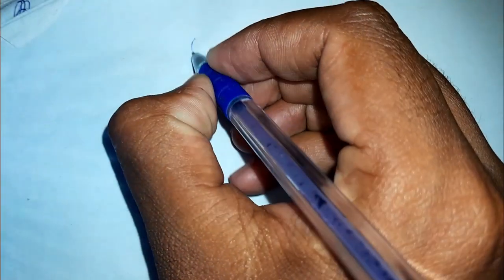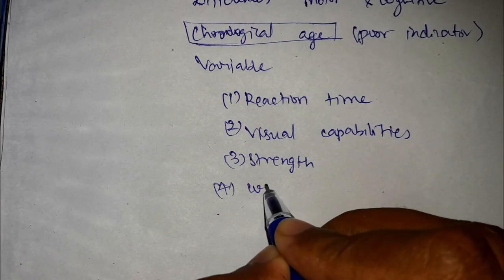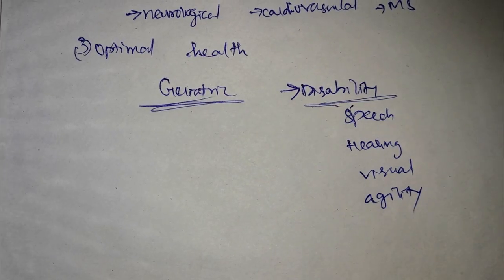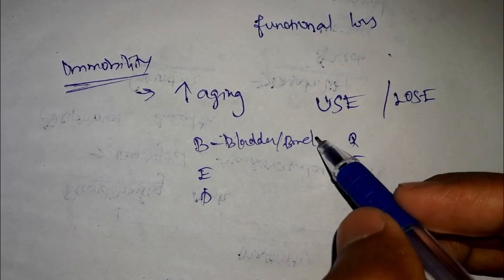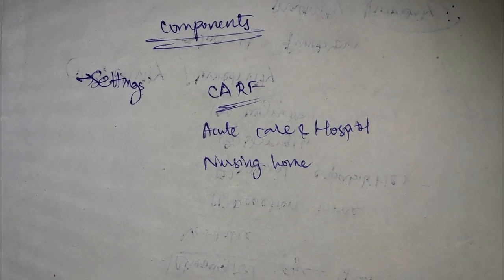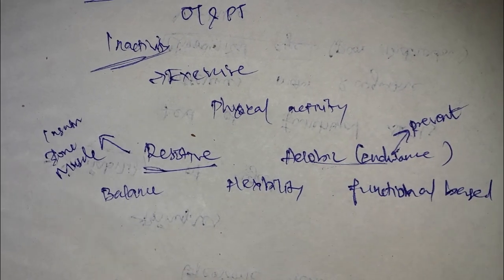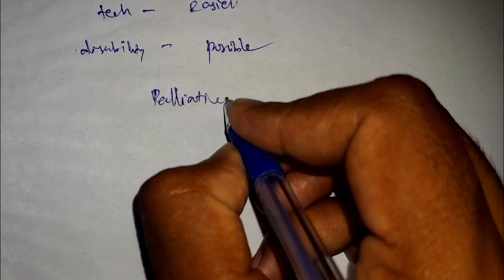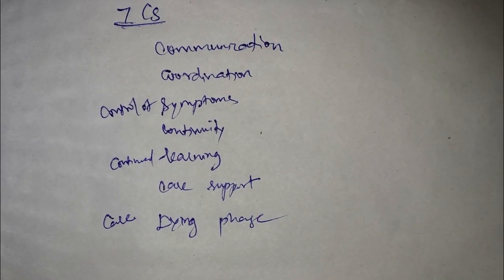Geriatric rehabilitation and its principles NBCOT | USA | NOTCE | OCCUPATIONAL THERAPY NBCOT USA